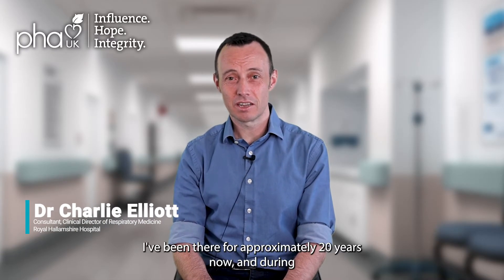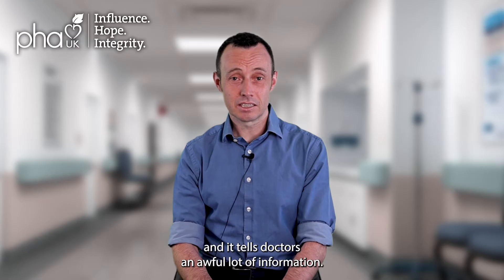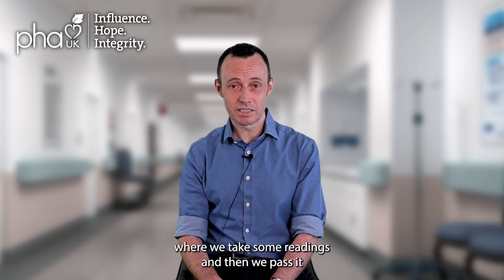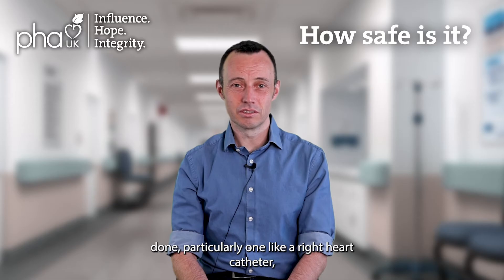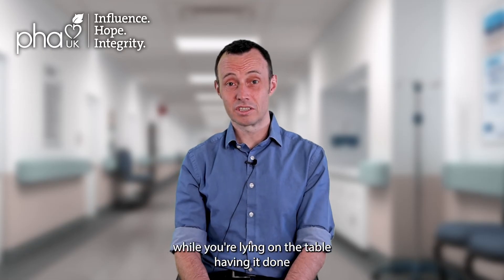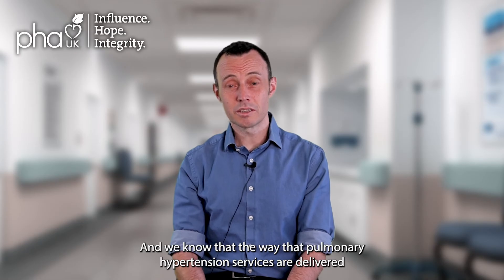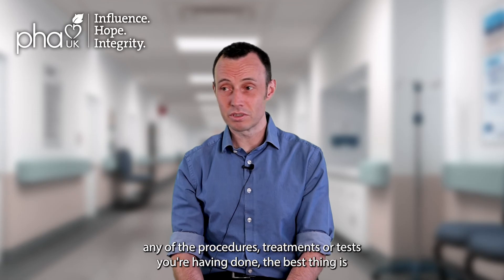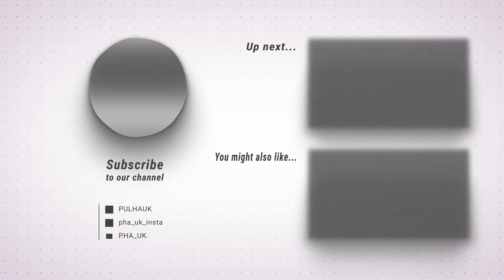Understanding the Right Heart Catheter test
The Right Heart Catheter (also known as cardiac catheterisation) is the 'gold standard' test to diagnose PulmonaryHypertension.
As an invasive test, we know that it can be a worry for some people with suspected PH. We've put together this video with Dr Charlie Elliott, a consultant who has performed hundreds of these procedures, to answer common questions and concerns.
During cardiac catheterisation you lie still while a catheter (a long, thin, flexible tube) is inserted into a vein in your groin or neck and fed through to your pulmonary artery.
During the procedure you are connected to an electrocardiogram (ECG) machine and also have your blood pressure and oxygen levels in your blood monitored.
The catheter can be used to take blood samples from different parts of the circulatory system.